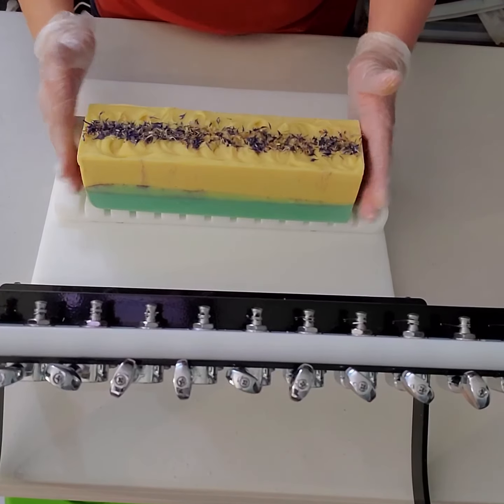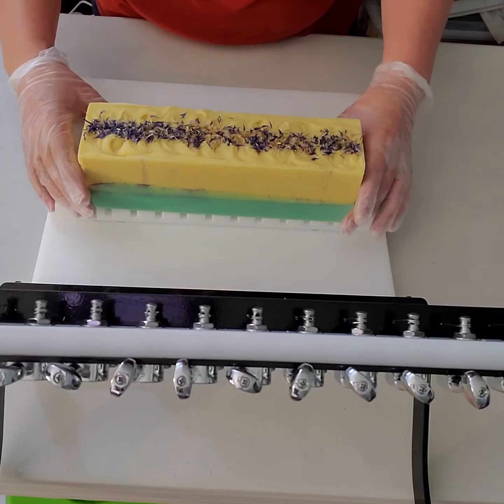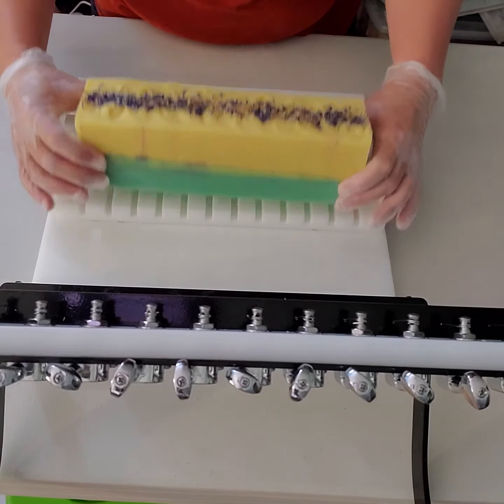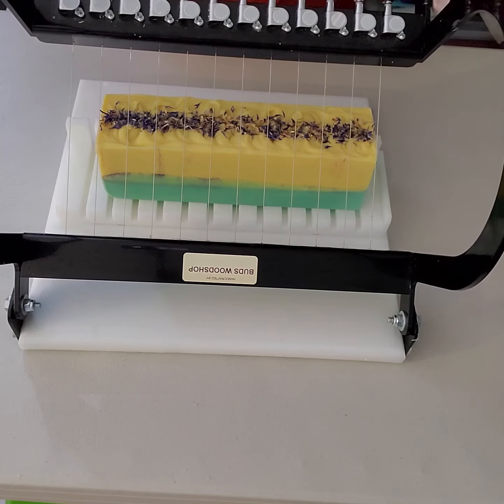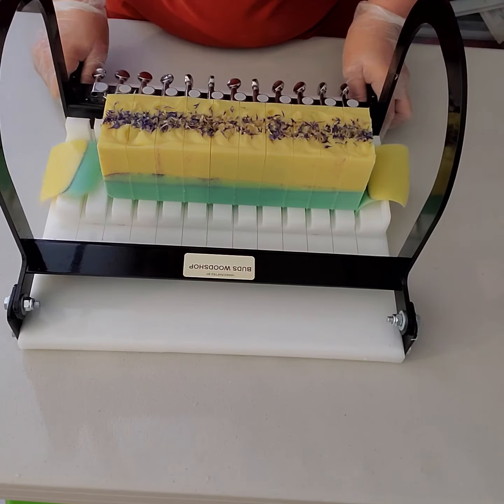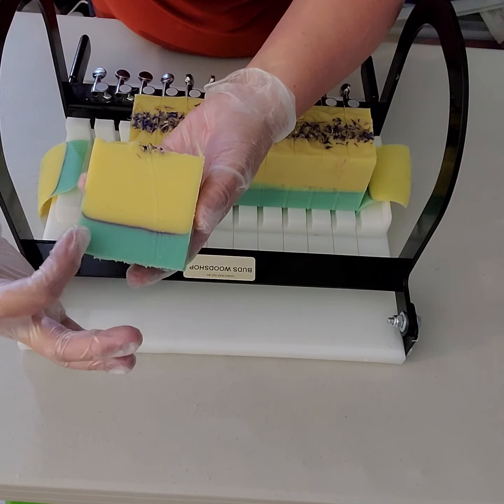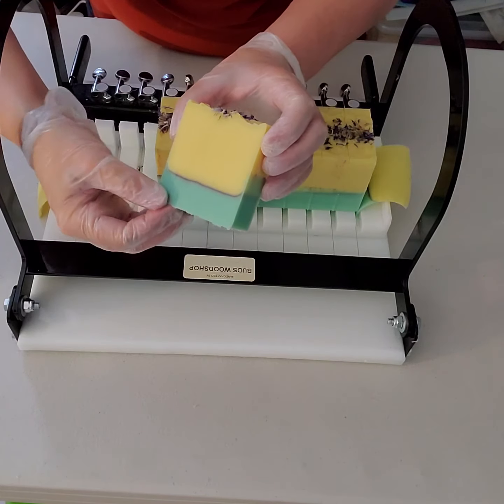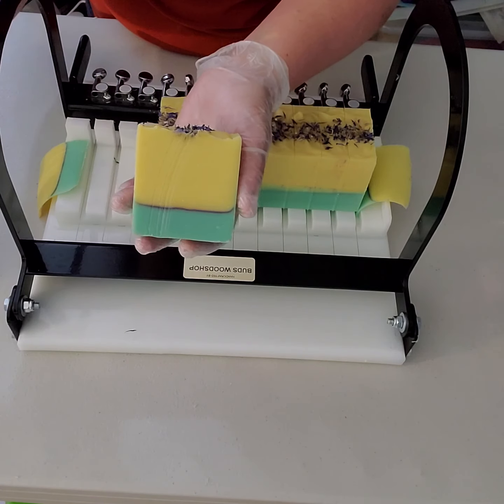Cutting a Loaf of Summer Handmade Dandelion Soap in Frederick MD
This soap is made with skin loving dandelion infused olive oil and dandelion tea. Fragranced with Essential oils